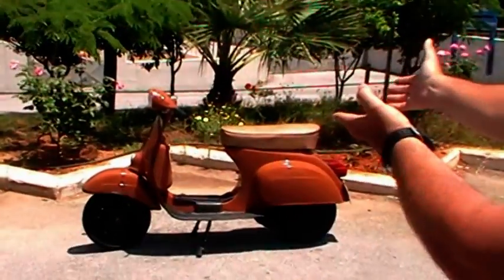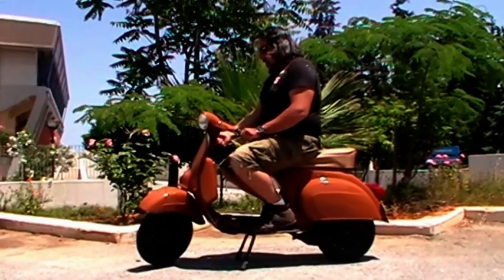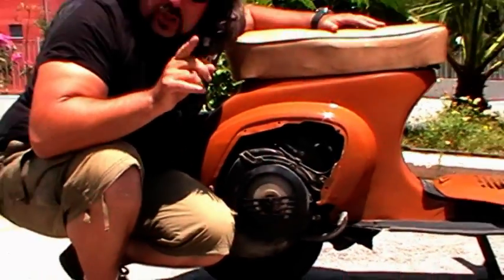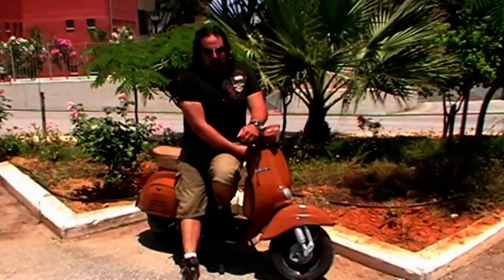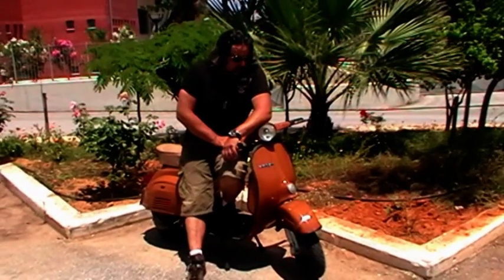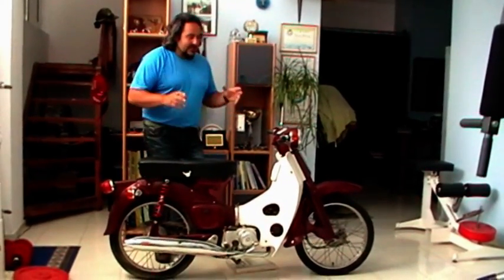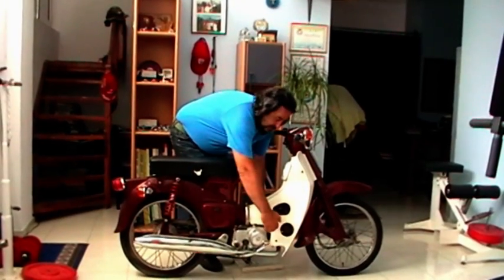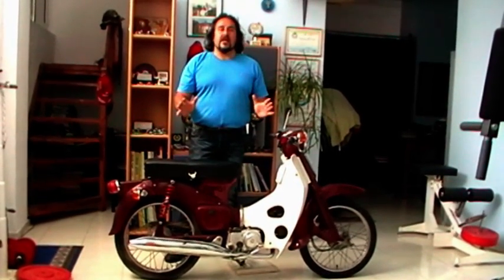VESPA 50S PIAGGIO .KOKKINA FEGARIA CLASSIC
Pics ,video , performance ,spec ,everything you want to know .This is an older video ,we erased the music due to copywright violation.Bikes ,Alexandrakis family collection.
This is what we do .
KOKKINA FEGARIA TEST (any kind of bikes reviews )
KOKKINA FEGARIA MINI CLIP (short motorcycle clips ,not reviews)
KOKKINA FEGARIA TECH (motorcycle do it yourself)
KOKKINA FEGARIA CLASSIC (classic motorcycles reviews )
GARAGE EPISODE in GREEK ( owners speak for their bikes )
       EVENTS
KOKKINA FEGARIA RIDE ( is a multi event motorcycle ride that happens every first Sunday of October in Chania Crete )
GARAGE DAYS ( Is inside , two days motorcycle event with special guests , exibition and more , happens at winter time if we have time and subject to do it )
KOKKINA FEGARIAs base , is Chania Creta Hellas and is a non profit motorcycle show , with not any kind of commercial support .

Please follow as and if you want us be better , help us with your donation .